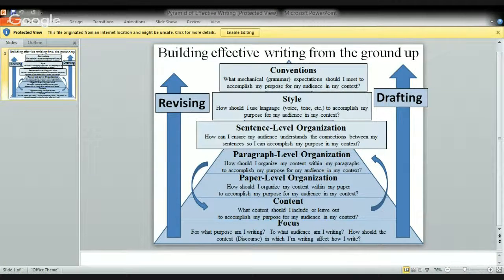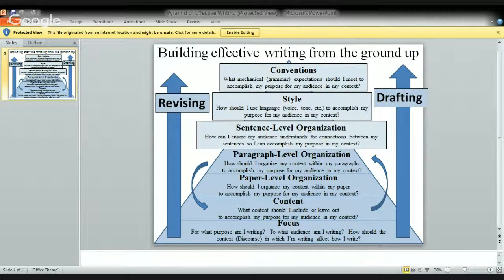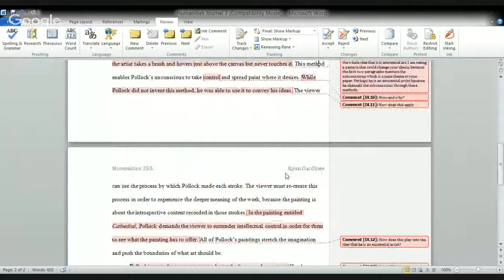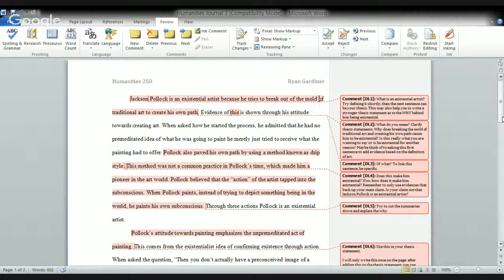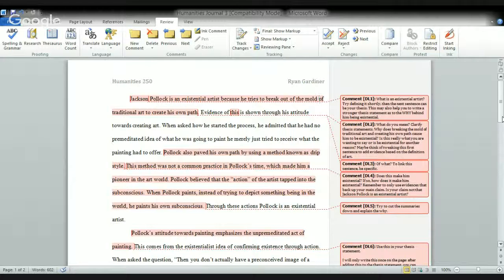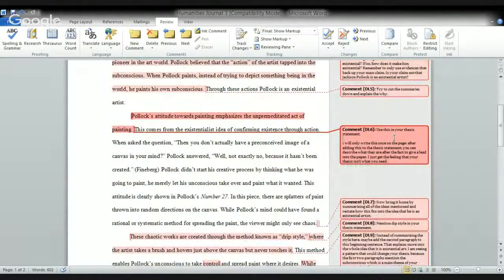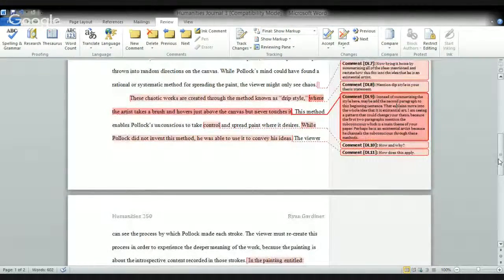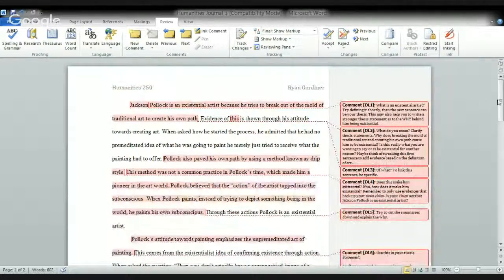Ryan's Feedback #1 Focus